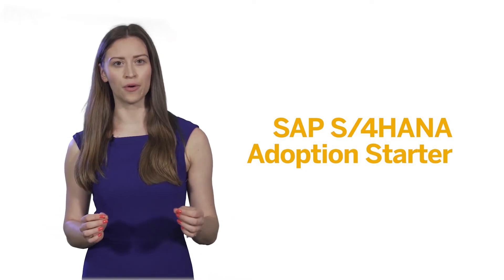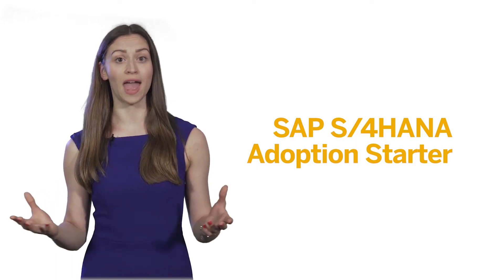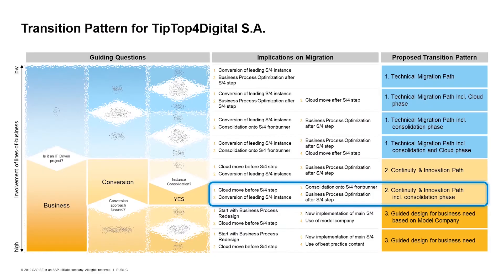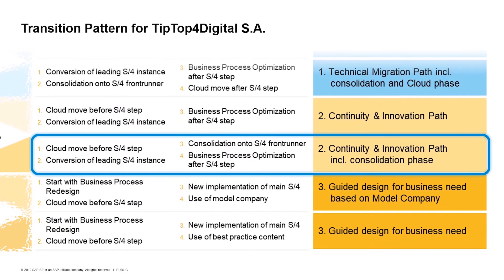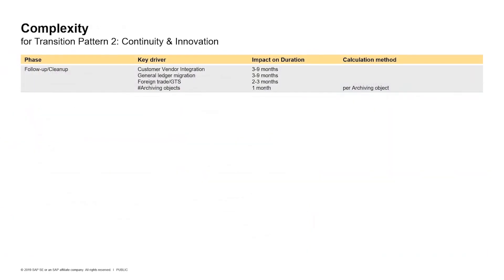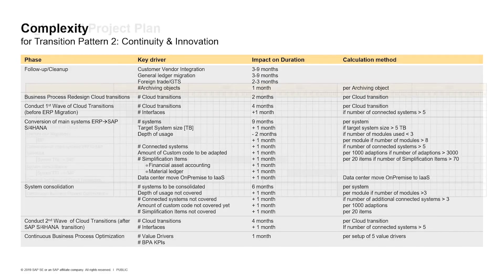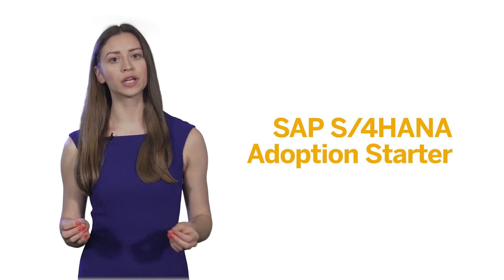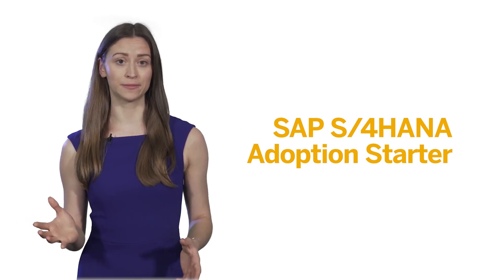Start Point/ Migration Path – SAP S/4HANA Adoption Starter Program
SAP S4HANA Adoption Starter Program – Start Point/ Migration Path.
Convert all insight gained in modules 1-8 into version 1.0 of your migration plan.